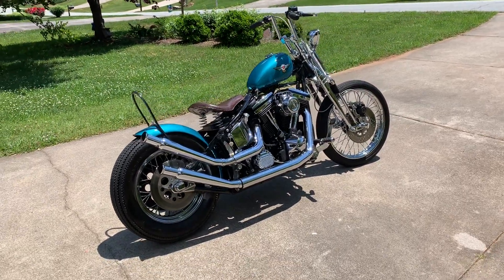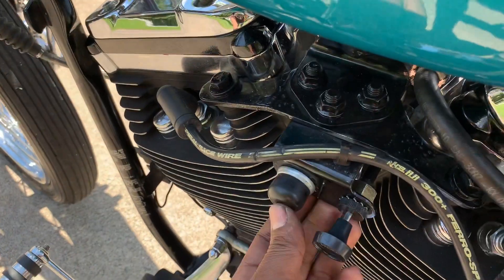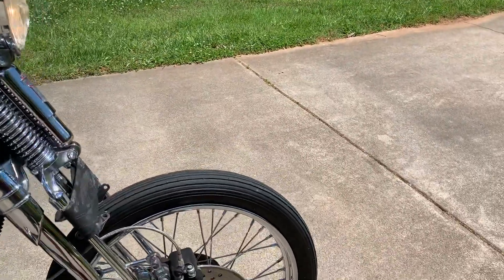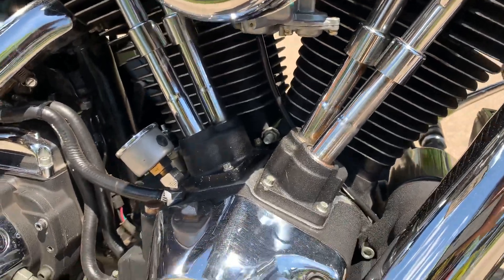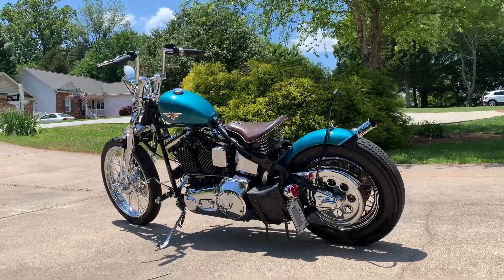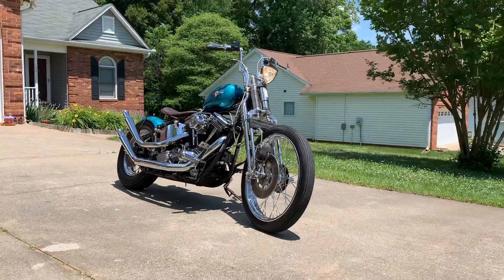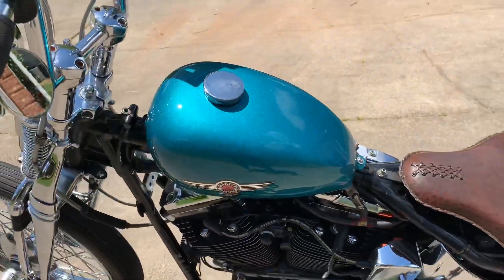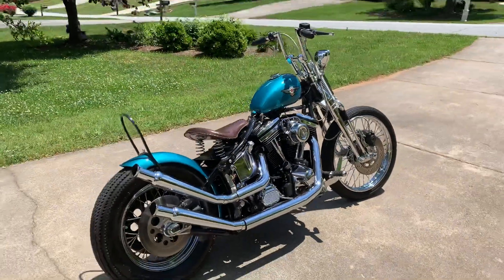1991 Harley-Davidson Softail Custom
The evolution engine is the last of the greatest Harley Davidson made.